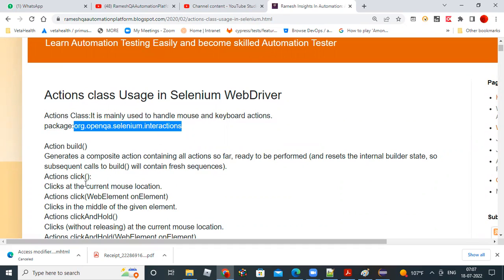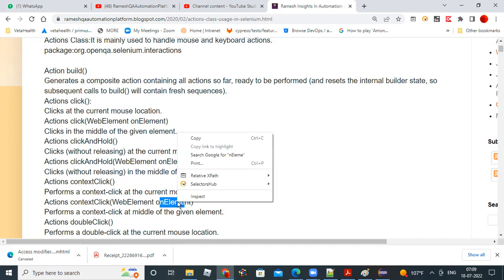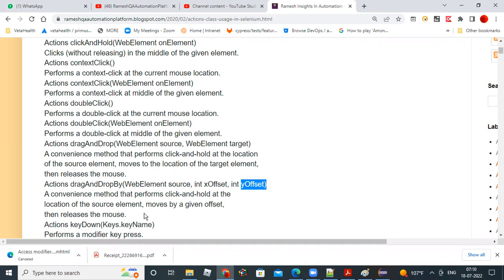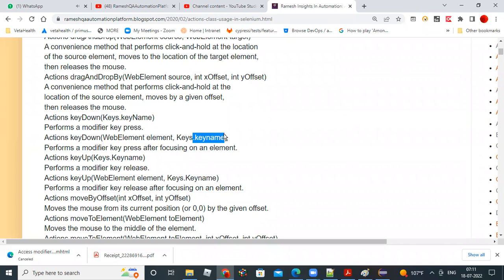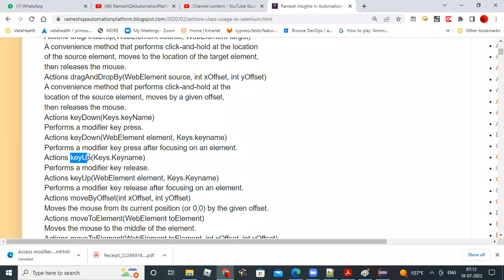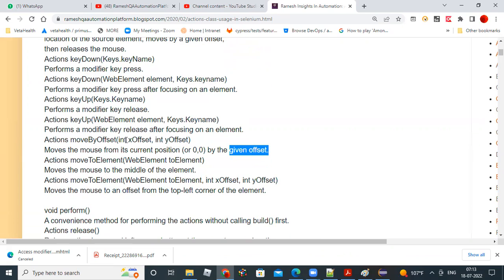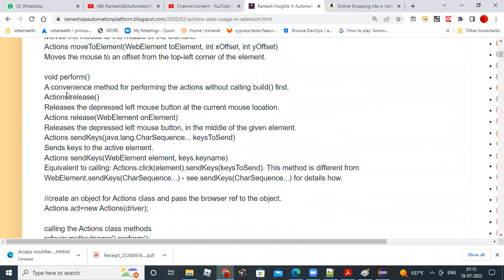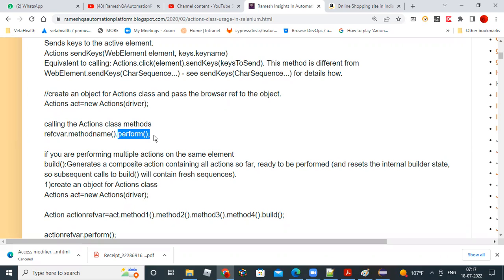WebDriver Actions Methods Explanation July20220718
Actions class Methods